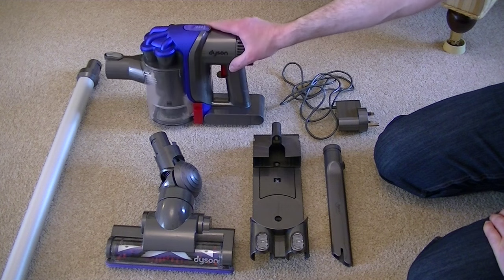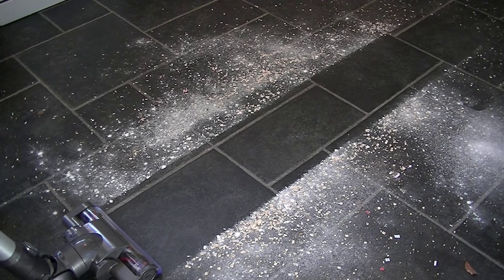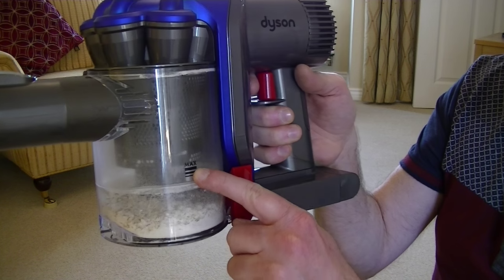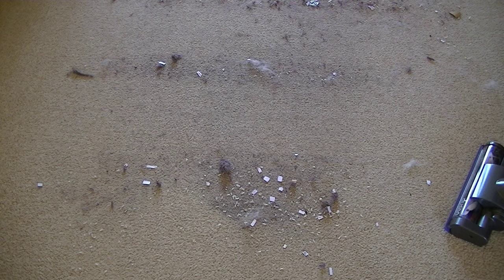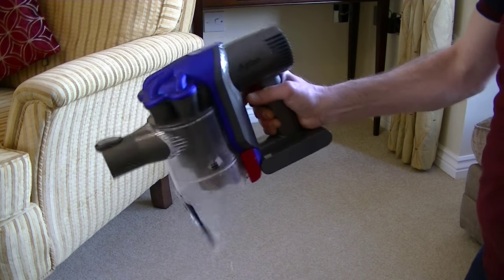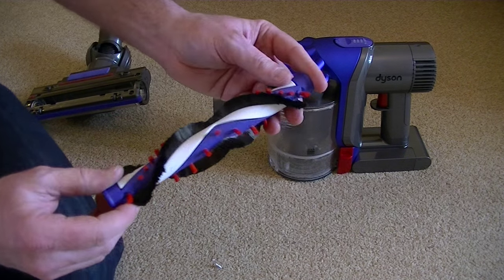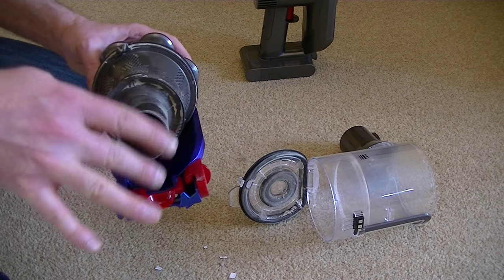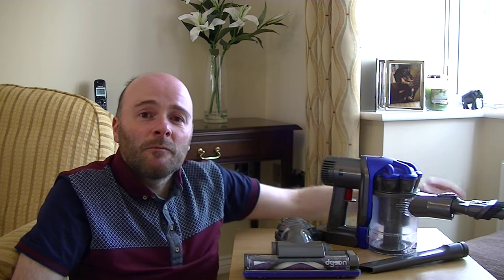Dyson DC35 Digital Slim Vacuum Cleaner Demonstration & Review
In this video I show what you get in the box with this Dyson DC35 and then test it picking up a wide variety of dirt on a hard floor and carpets.

I also show how convenient it is to use on stairs and explain a few simple maintenance tips to keep the DC35 working efficiently.